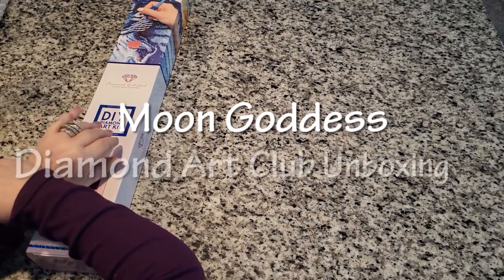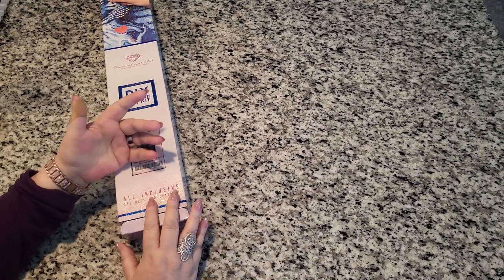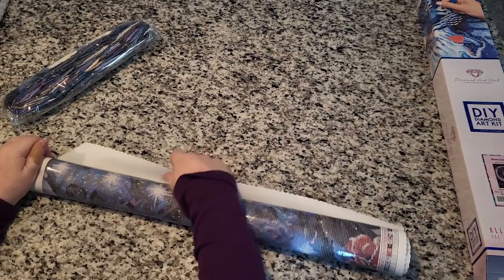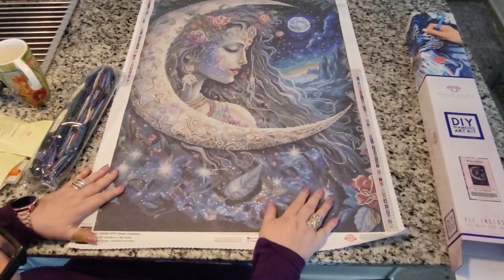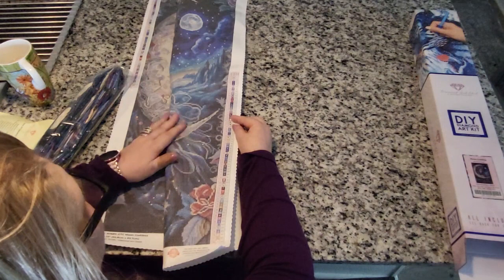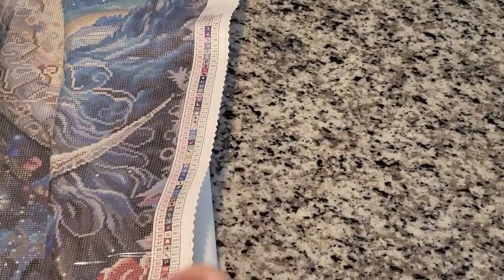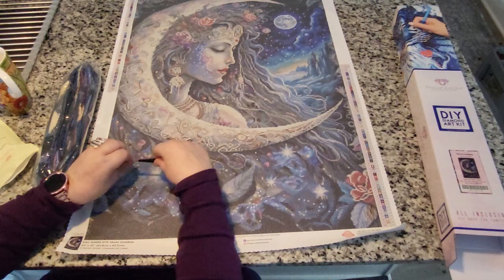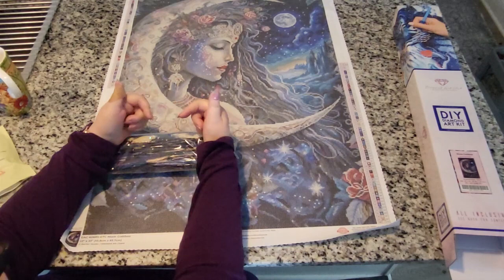Unveiling a Celestial Surprise: Moon Goddess Unboxing!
It's Monday, and it's going to be a busy week for me.  Today I am bringing you an unboxing of the beautiful Moon Goddess by Auclair Studio They are a collective group of international artists who constantly push creative boundaries through new techniques and technologies. Their artists use a mix of traditional mediums and digital art tools, including AI. Auclair is passionate about shaping the future of imagination through the spirit of experimentation and innovation.